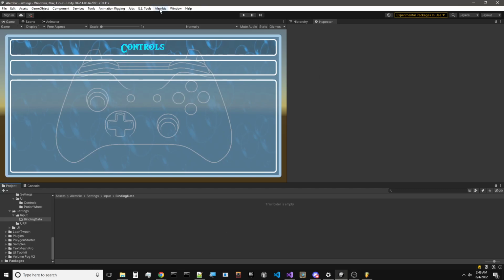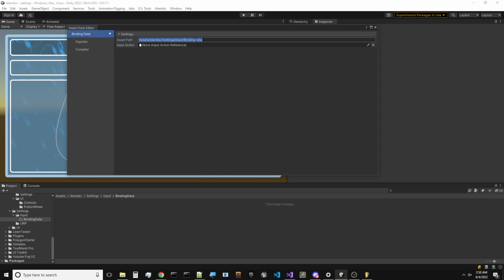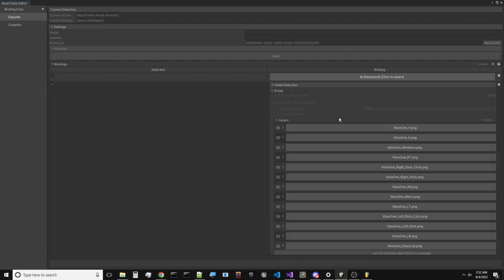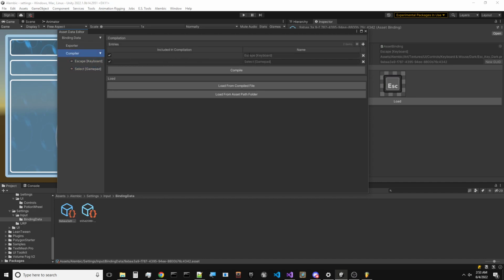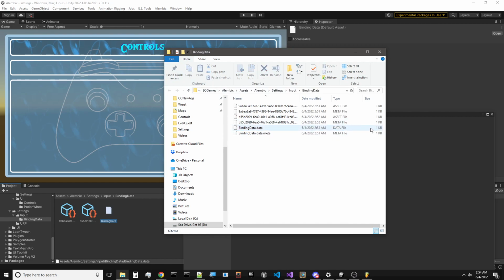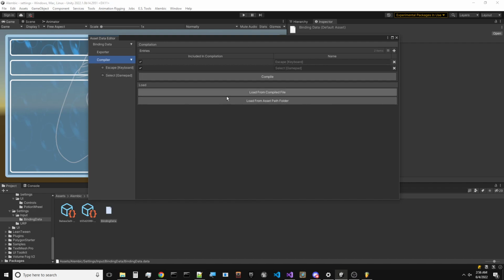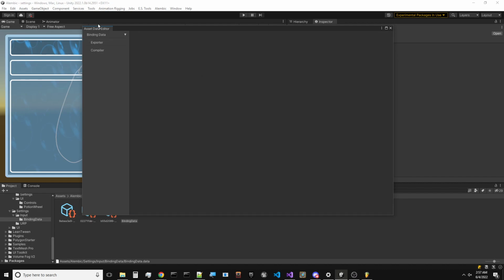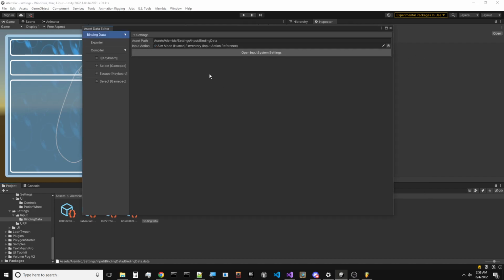Binding Data Editor Update (and full tutorial)